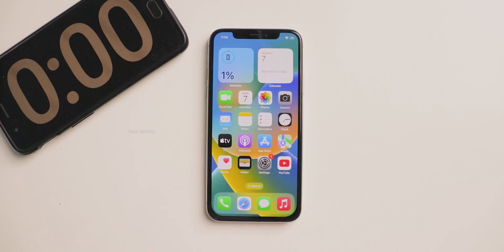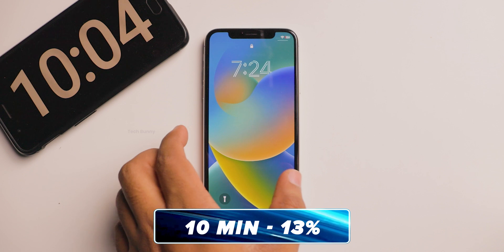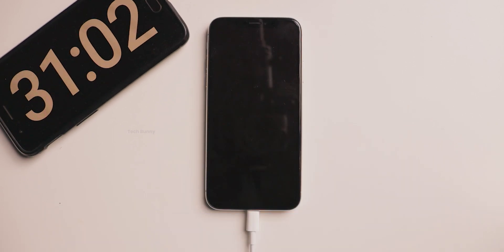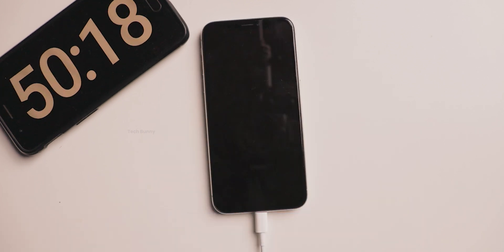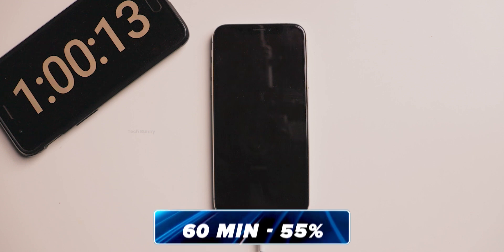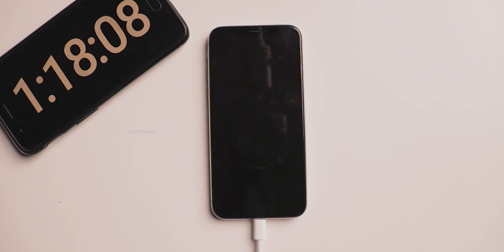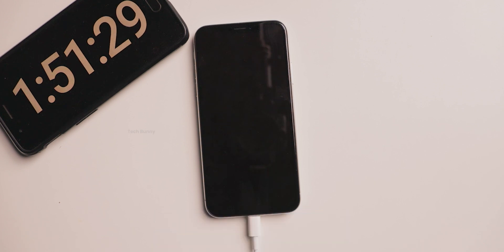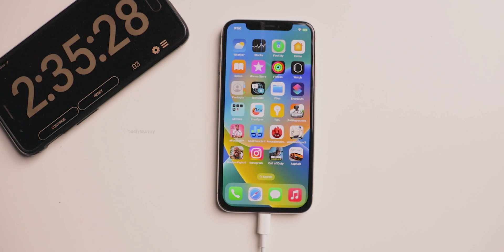I Tested Charging of an 8 Year old iPhone X(What the Hack!)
In this video, I put an iPhone X (2017) through a full wired charge from 1% to 100%, timing each 10-minute interval to see how an older battery performs in 2025.
Other videos of iPhone X;